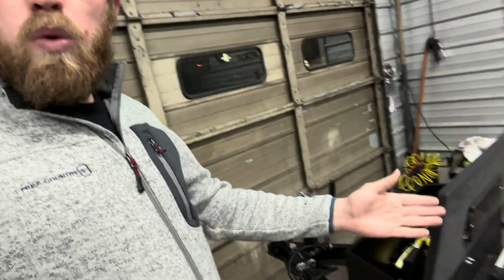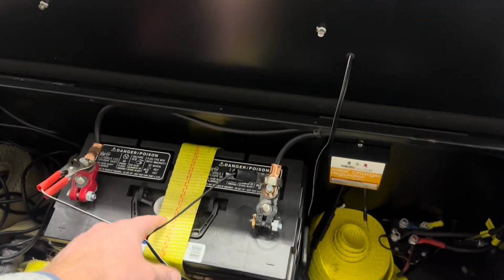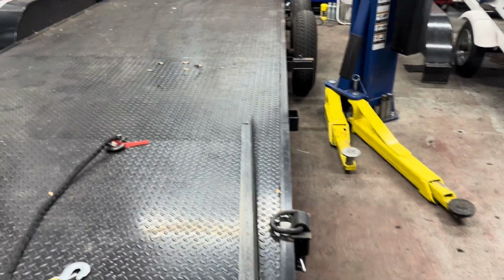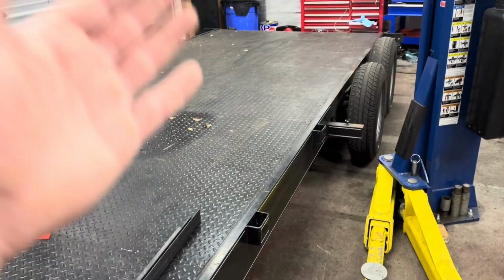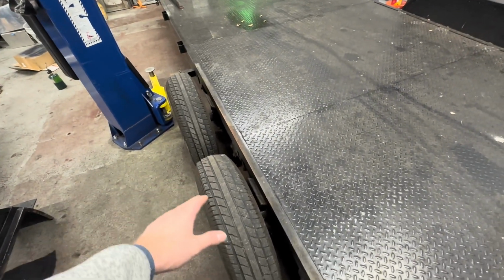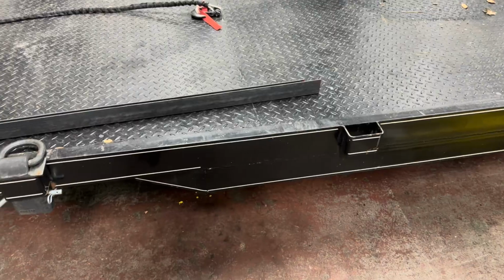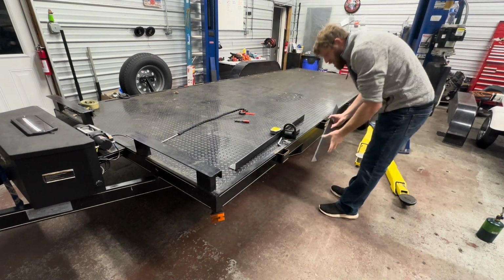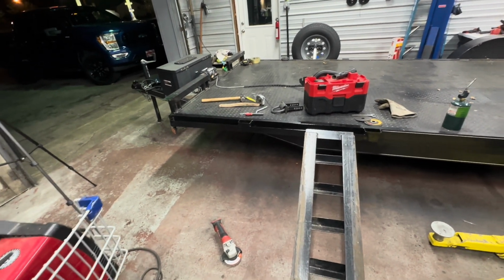1 Year FULL STANDALONE trailer check in review + adding golf cart provisions.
Hey guys and gals and welcome back! Sorry for the poor video quality, Mark had been suffering from a sinus infection that kept him down but not out! In his quest to get you something useful to watch, we decided to get you a video talking about the trailer we purchased for customer cars and track days that we’ve had for about 1 year now. The trailer has been ok but has served us well! It doesn’t come without some flaws but overall it’s been a blessing to have this trailer to help with our customers in need! Hopefully this video helps you in your future endeavors and leads you in the right direction when making decisions on setting your trailer up right for YOU.